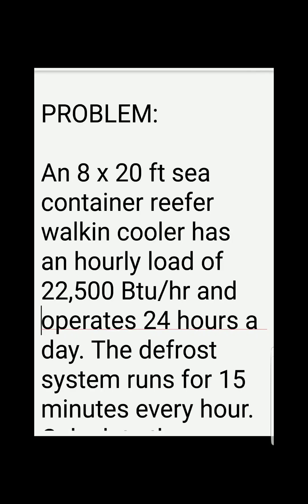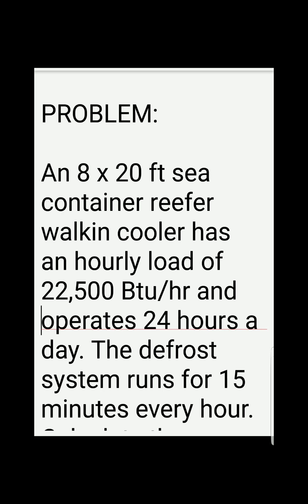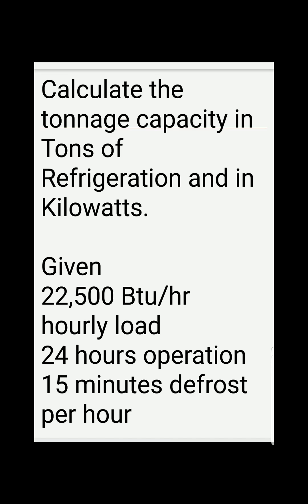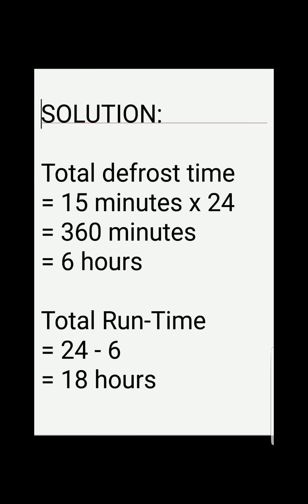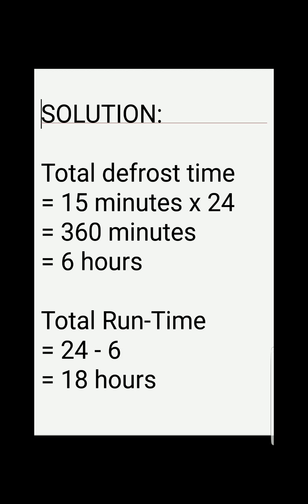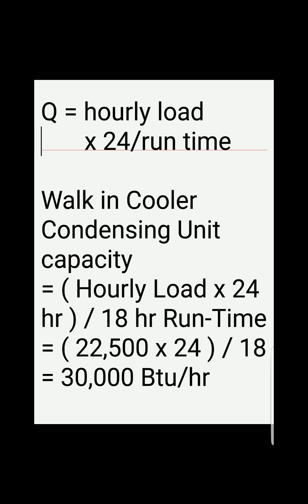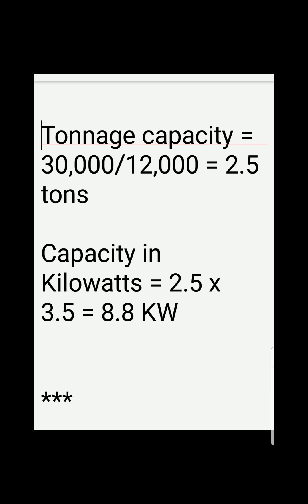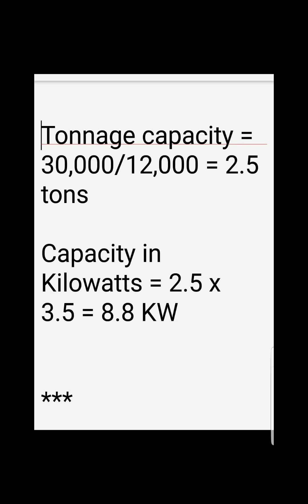REFRIGERATION HVAC MECHANIC RED SEAL LICENSE EXAM REVIEWER - cooler/reefer tonnage capacity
PROBLEM:

An 8 x 20 ft sea container reefer walkin cooler has an hourly load of 22,500 Btu/hr and operates 24 hours a day. The defrost system runs for 15 minutes every hour. Calculate the tonnage capacity in Tons of Refrigeration and in Kilowatts.

Given
22,500 Btu/hr hourly load
24 hours operation
15 minutes defrost per hour

Unknown
Reefer capacity in tons and KW

SOLUTION:

Total defrost time
= 15 minutes x 24
= 360 minutes
= 6 hours

Total Run-Time
= 24 - 6
= 18 hours

Q = hourly load
       x 24/run time

Walk in Cooler Condensing Unit capacity
= ( Hourly Load x 24 hr ) / 18 hr Run-Time
= ( 22,500 x 24 ) / 18
= 30,000 Btu/hr

Tonnage capacity = 30,000/12,000 = 2.5 tons

Capacity in Kilowatts = 2.5 x 3.5 = 8.8 KW